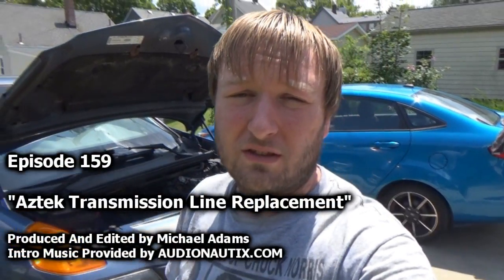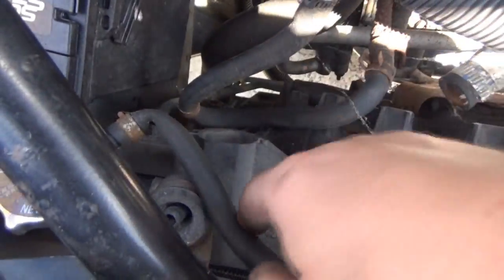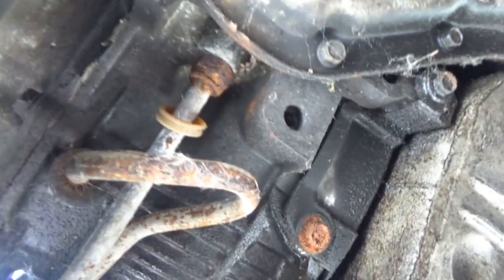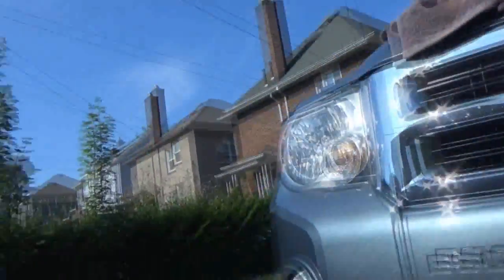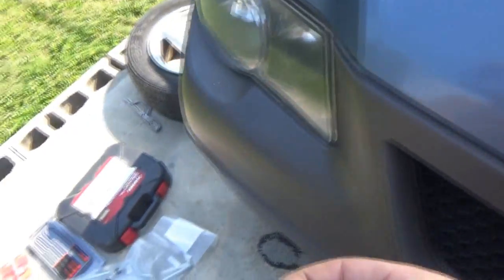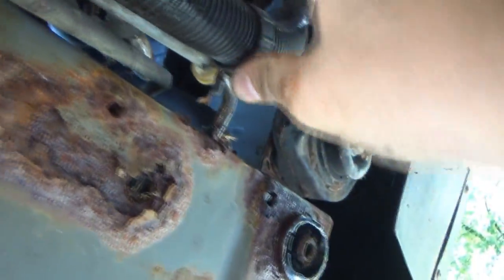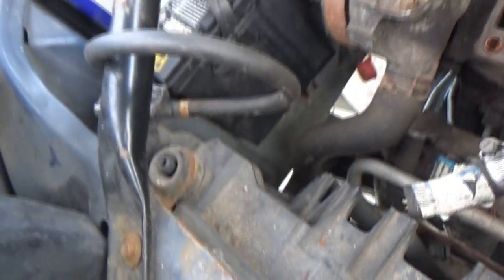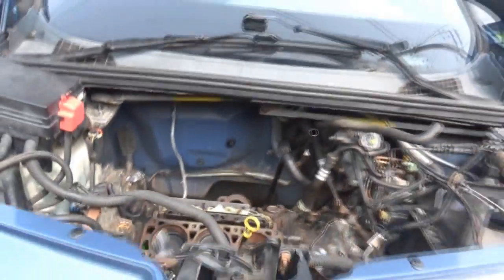MV 159 - "Aztek Transmission Line Replacement"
Another project that needs to be done with my 2001 Pontiac Aztek is replacing the original leaking transmission lines.